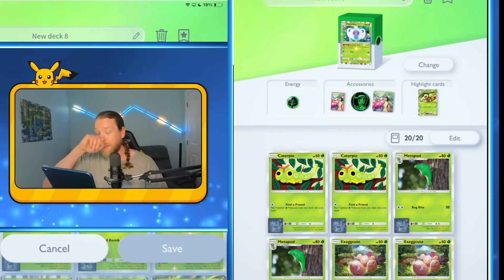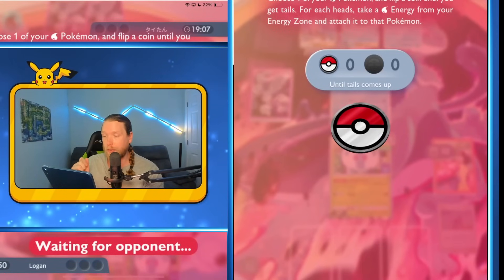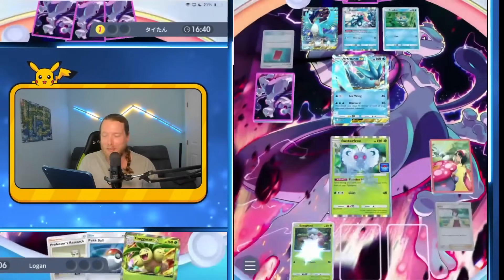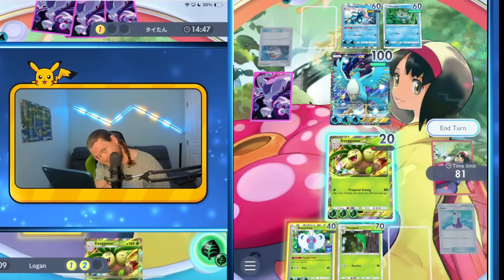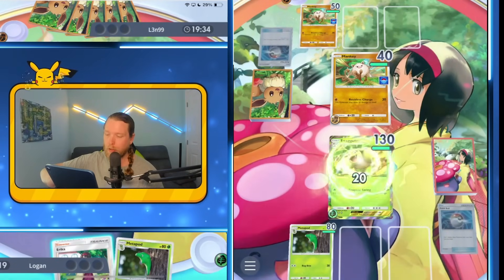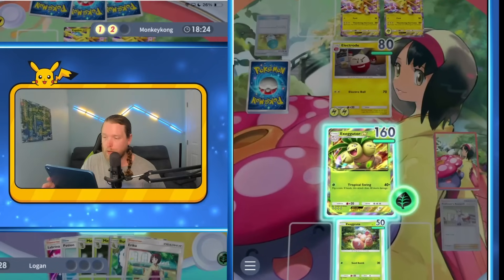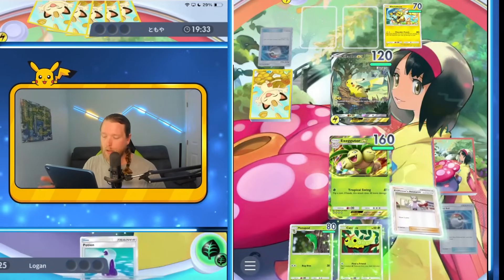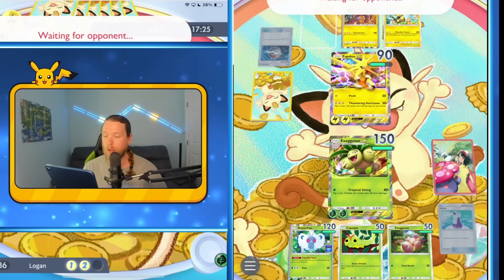Heal forever with Butterfree! | Pokémon TCG Pocket!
I moved the last game first because I thought it was a good one.
I finally got around to using Butterfree and I was not disappointed!

TIMECODES
0:00 PROFILE
1:34 GAME 1
14:45 GAME 2
16:40 GAME 3
22:54 GAME 4